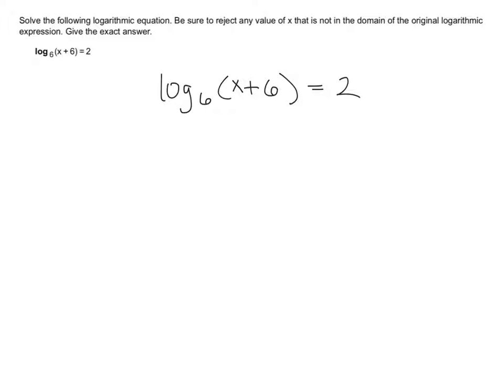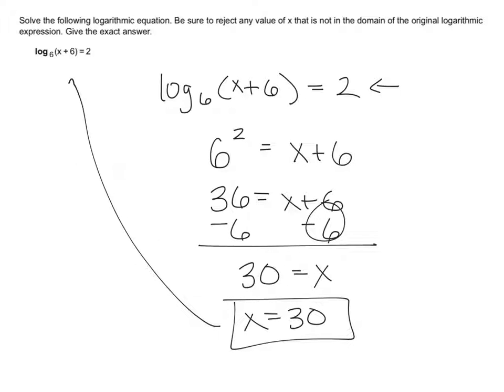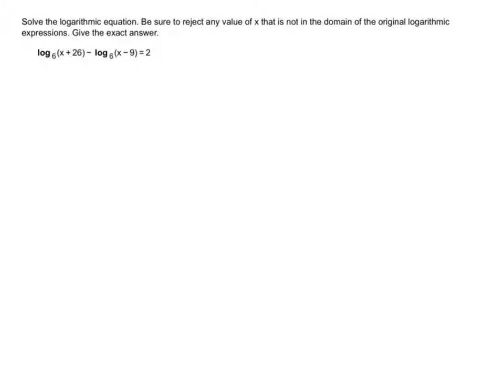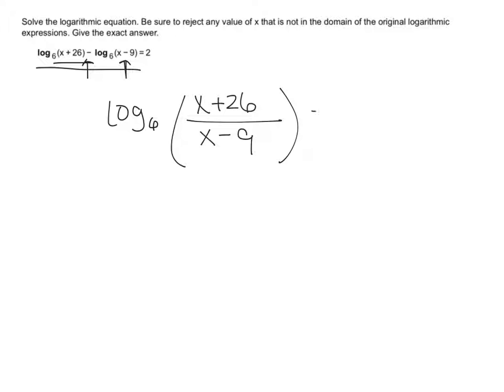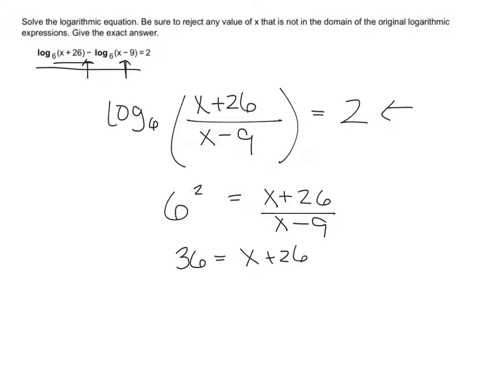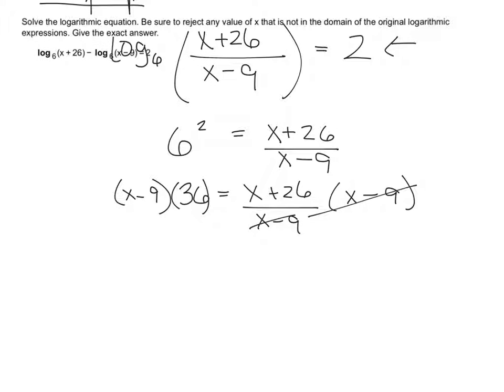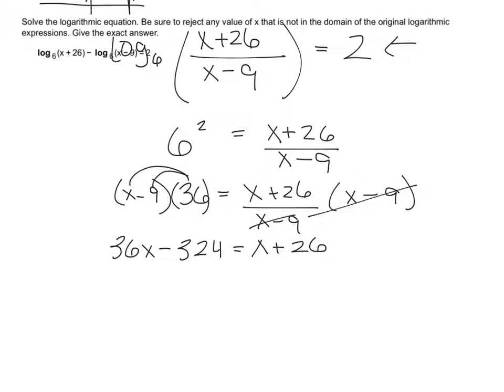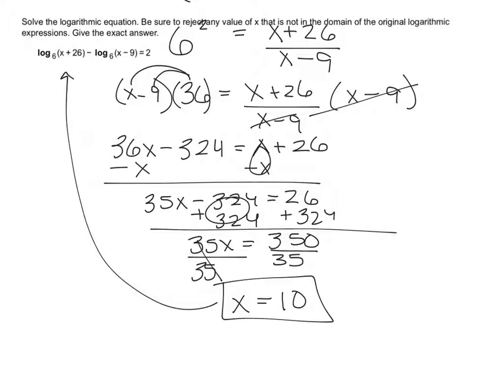1302 Unit VI Solving Logarithmic Equations Q19-20